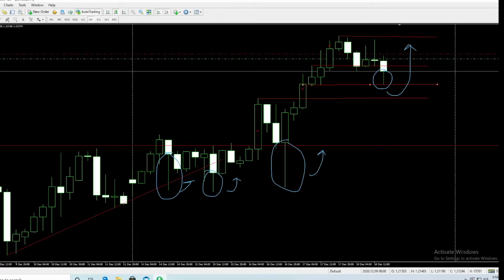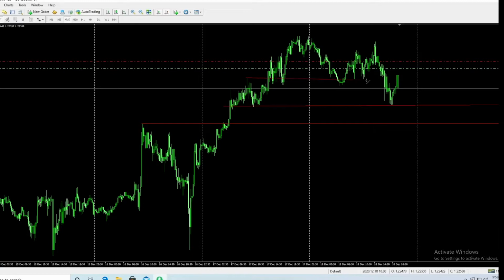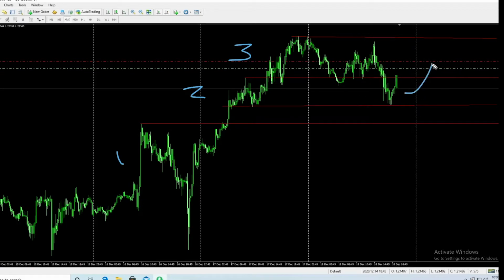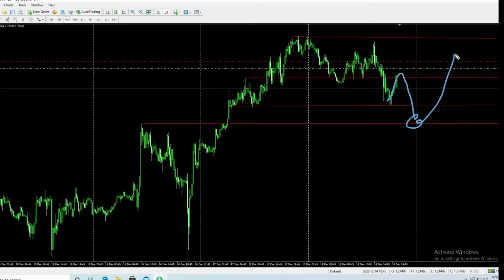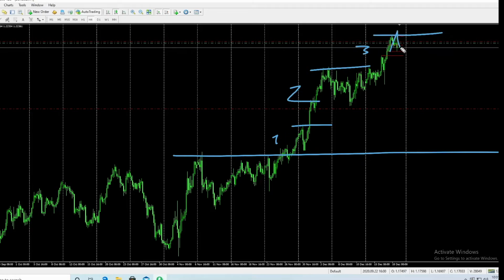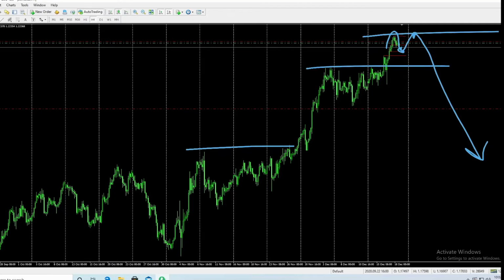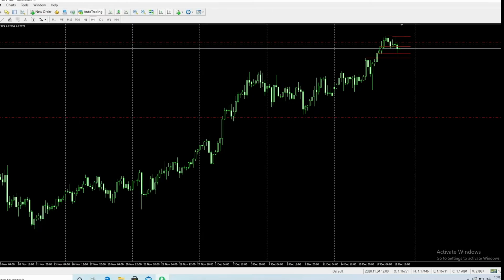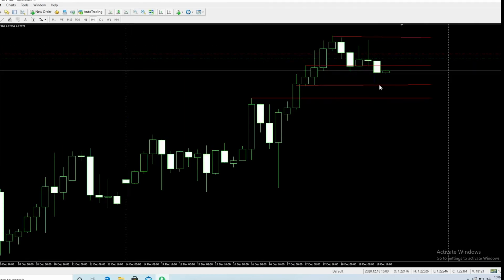Weekly Review: Dec 14 to Dec 18